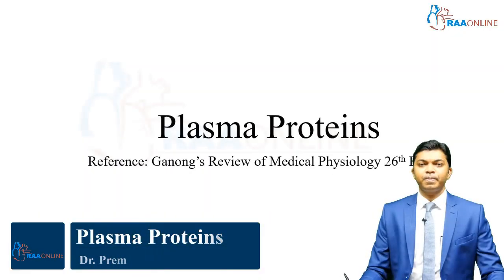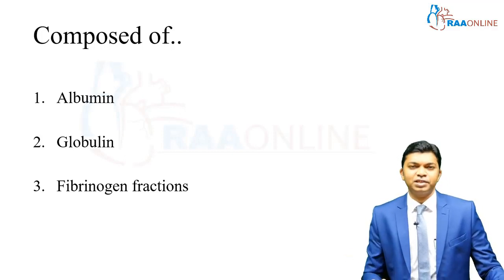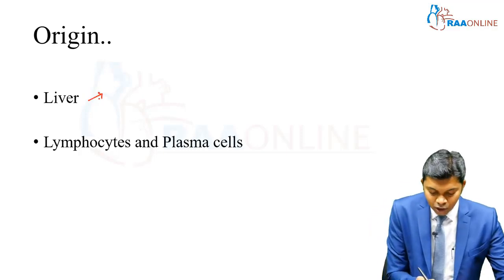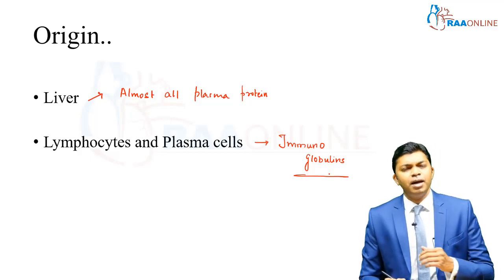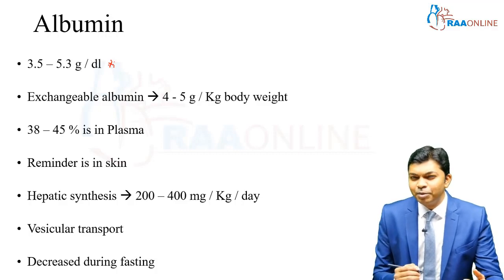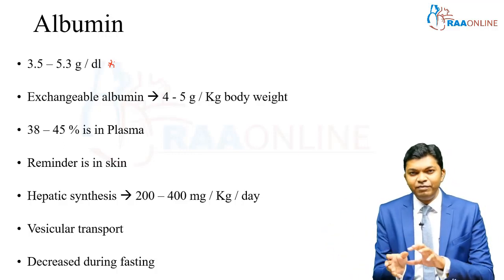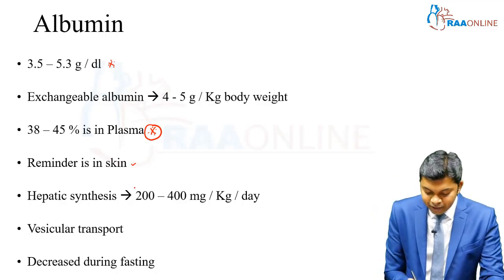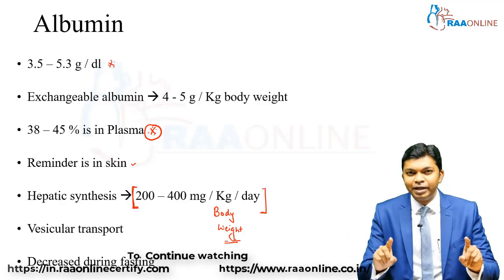Plasma Proteins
Description:
Blood is a circulating tissue composed of fluid, plasma, and cells. The cellular components of blood are erythrocytes (red blood cells, or RBCs), leukocytes (white blood cells, or WBCs), and thrombocytes (platelets). Although it consists of cells suspended in fluid, blood is still considered a tissue as it is technically a type of extracellular matrix. Blood enables transport of cells and molecules between parts of the body. Oxygen, carbon dioxide, and glucose are among the most vital molecules transported in blood. Blood cells are essential for normal metabolic and immune system function.